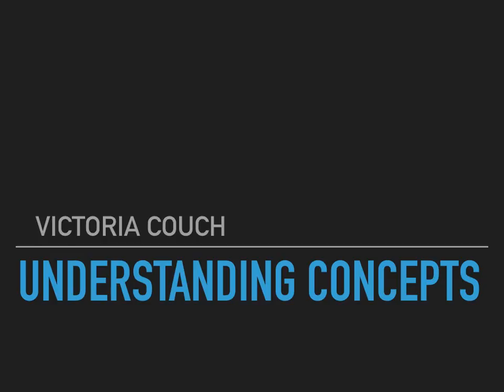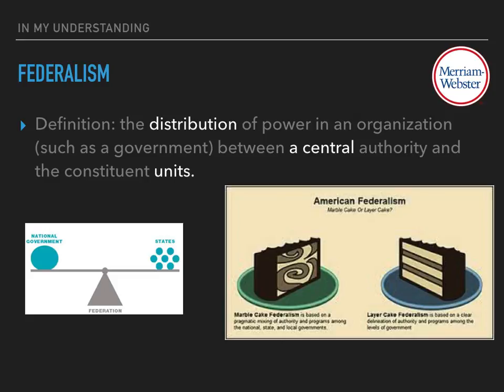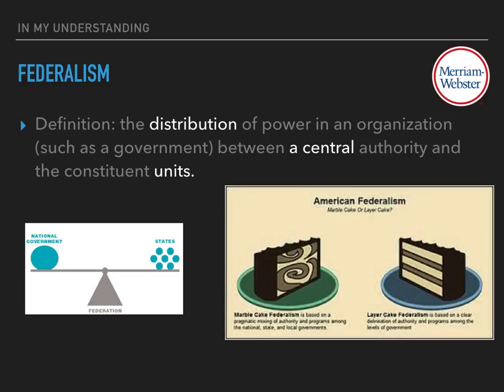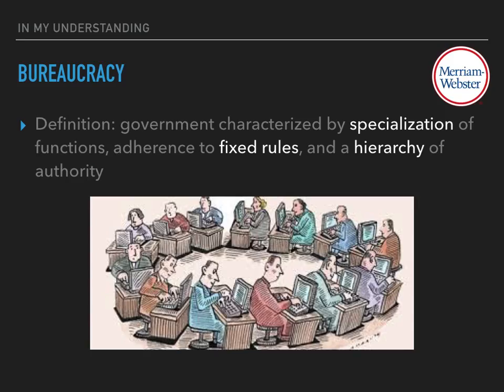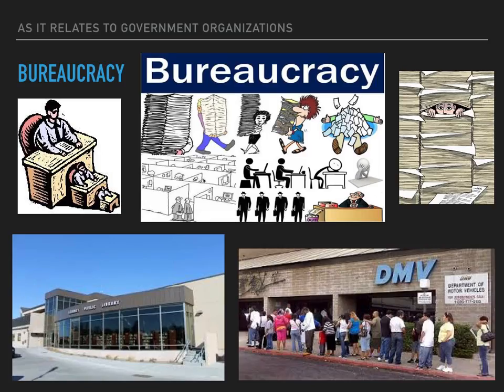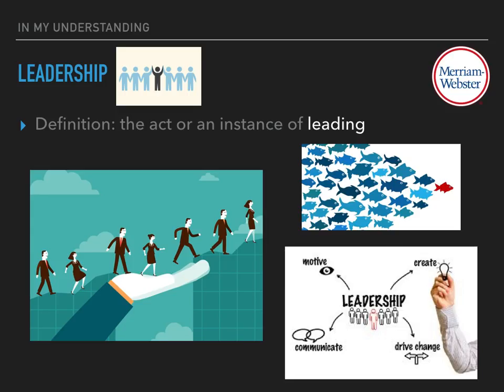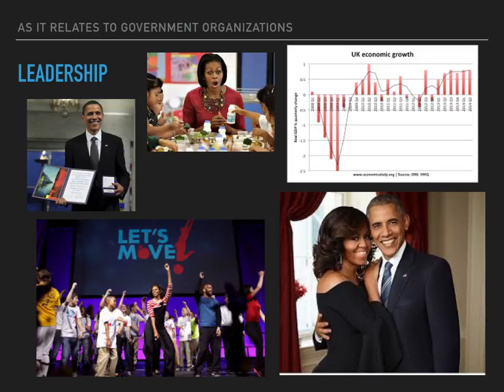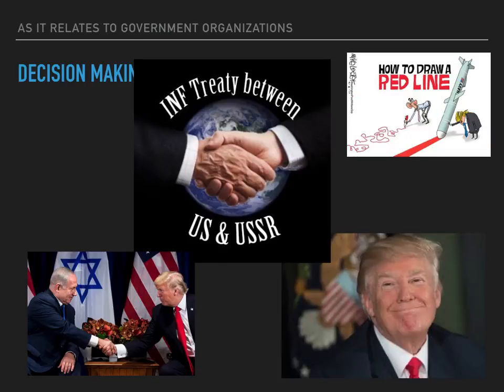week 7 MM presentation w: audio